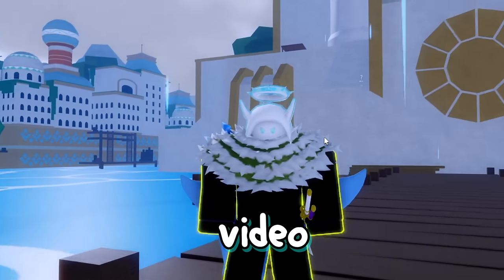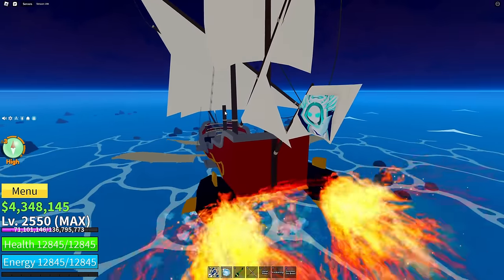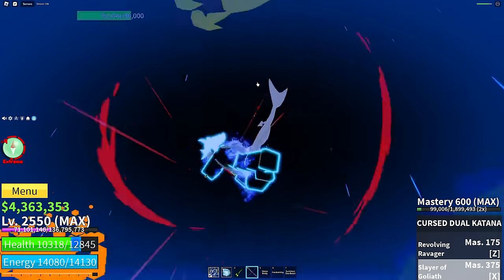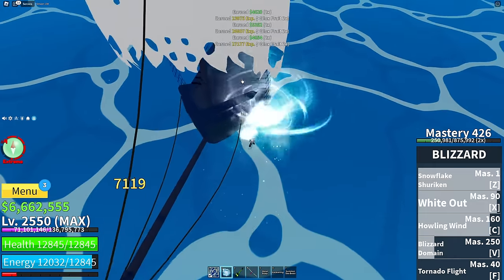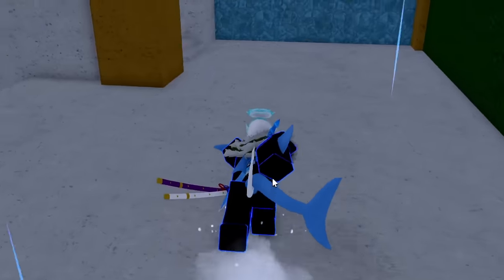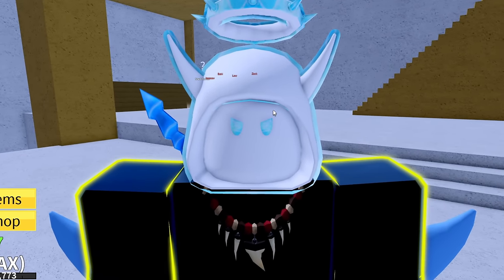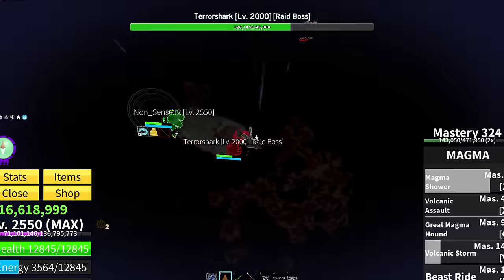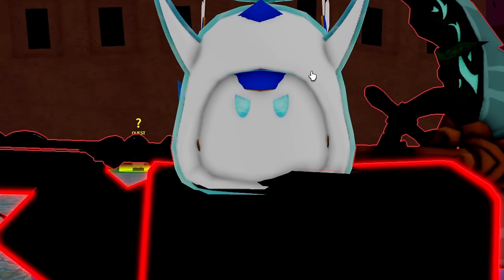Unlocking The New BEST Sword In Blox Fruits...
Update 20 is finally here! Enjoy this video in where we complete the quest line to unlock the brand new Shark Anchor Sword! It is absolutely a monster and is insanely overpowered! :)